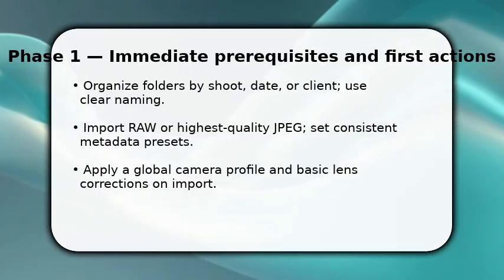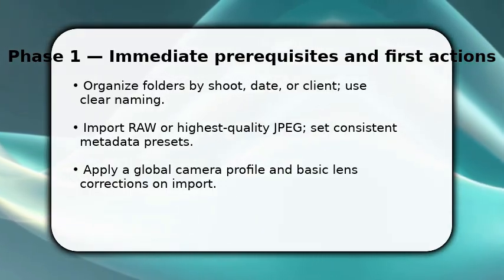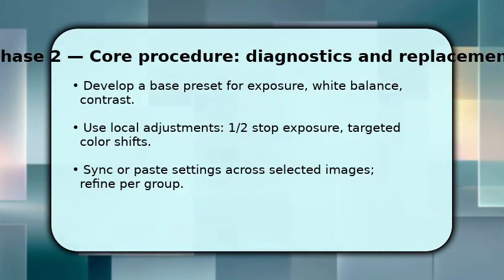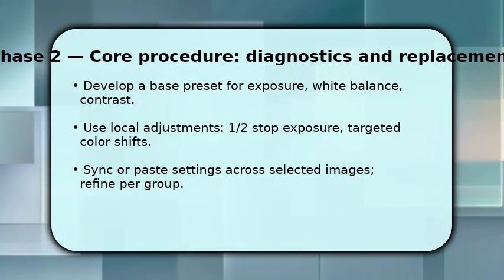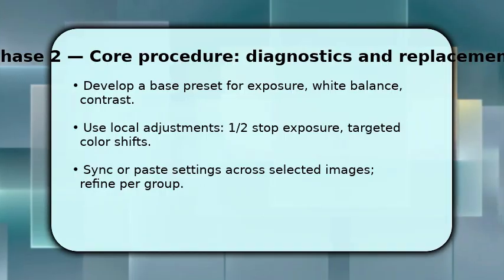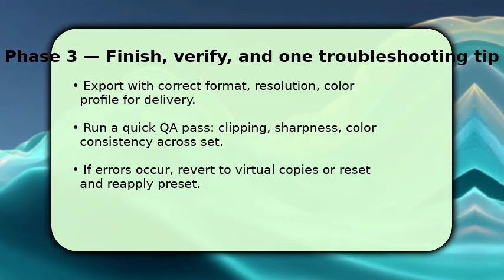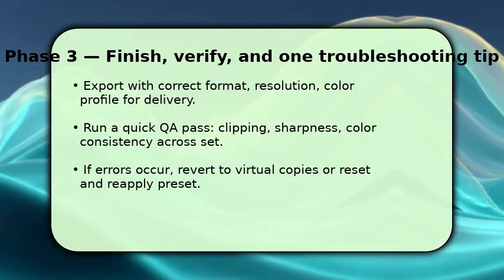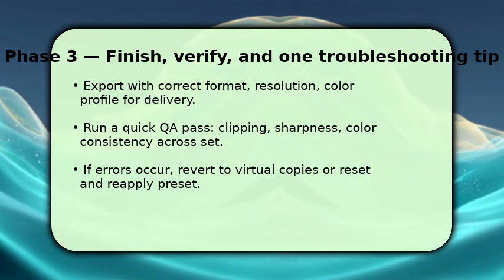How to Edit Bulk Photos (updated)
How to Edit Bulk Photos (updated) | 🔒 Surfshark VPN Deal — Stay private and secure. $1.99/mo + 3 Months Free ▸

Discover the latest techniques for editing bulk photos efficiently. This video tutorial guides you through advanced photo-editing tools, batch processing methods, and tips to enhance your images with precision.

photo editing, bulk image edit, batch process photography, image enhancing techniques, professional photo retouching, photography tutorials